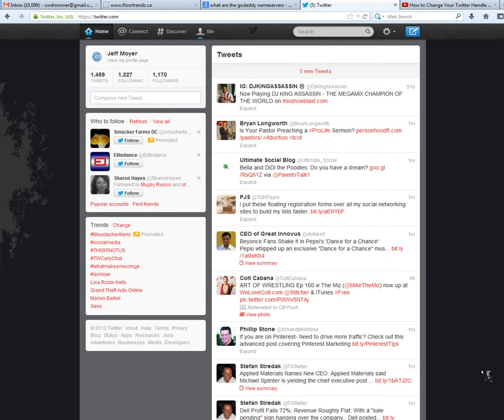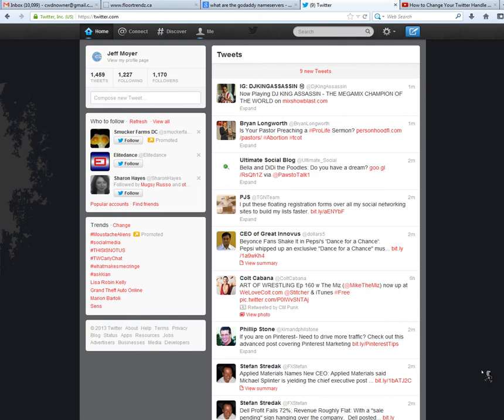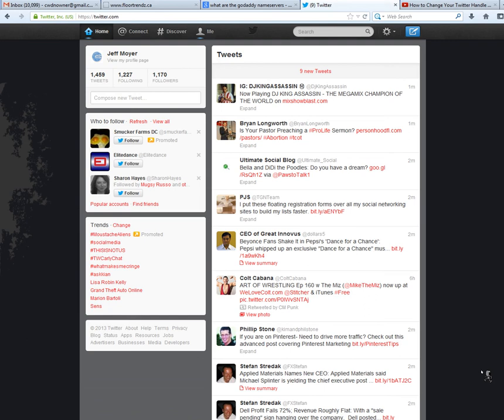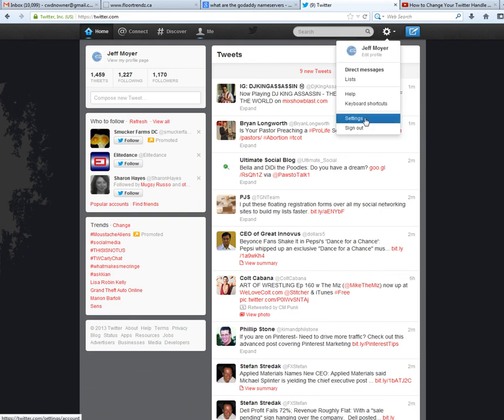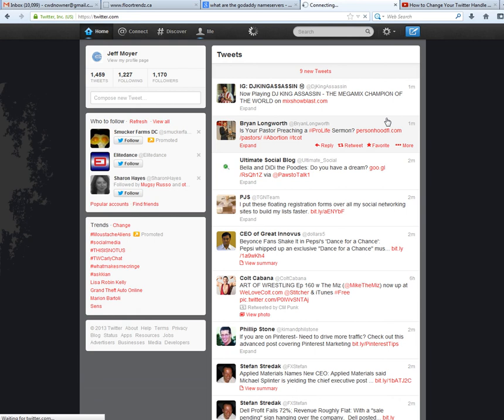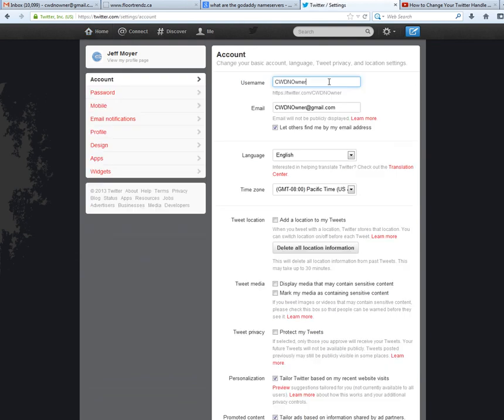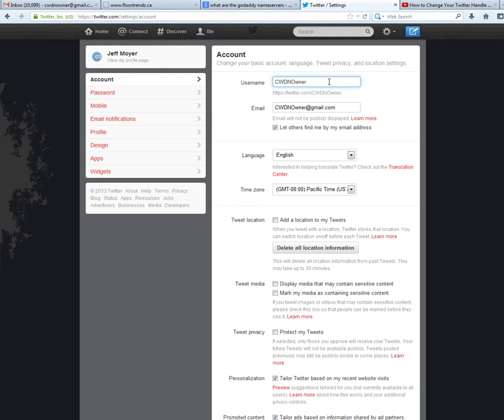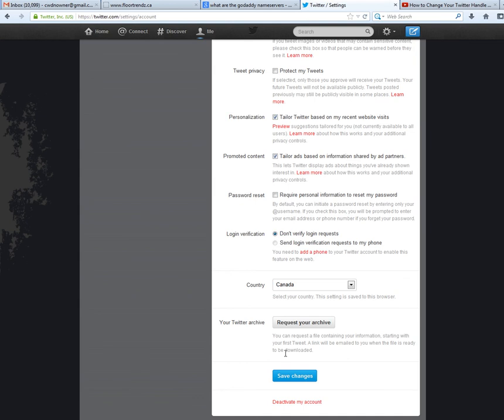How To Change Your Twitter Username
This video shows you how to quickly change your Twitter username to something more user friendly if you are tired of your current handle. Make sure that when you update your username you remember to change your Twitter links as well on your website, blog, email signature as well so people aren't sent to an inactive page.

Video created by Jeff Moyer of the Calgary Web Design Network, a professional web design and internet marketing company in Canada.